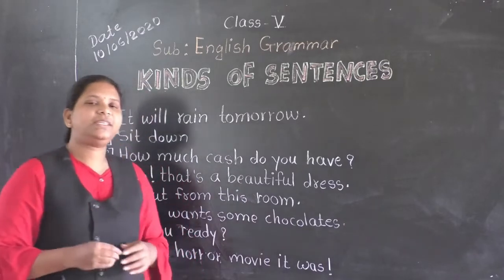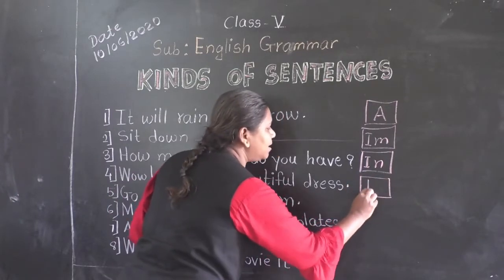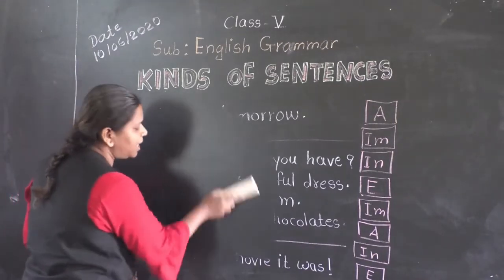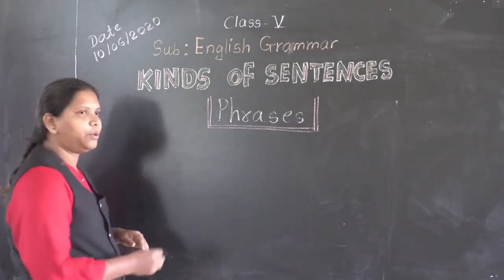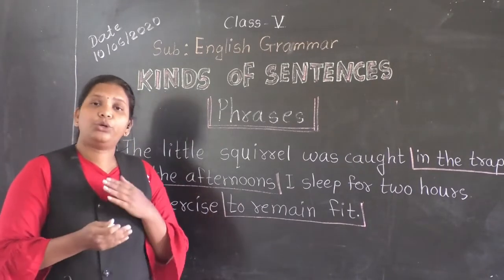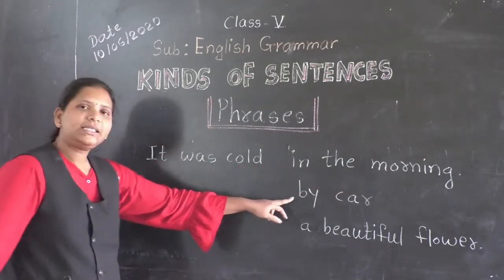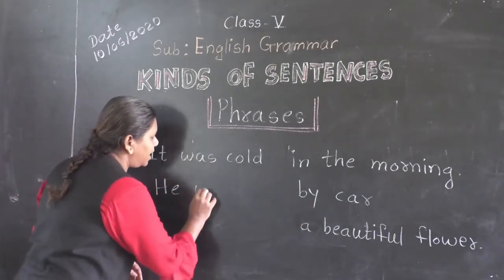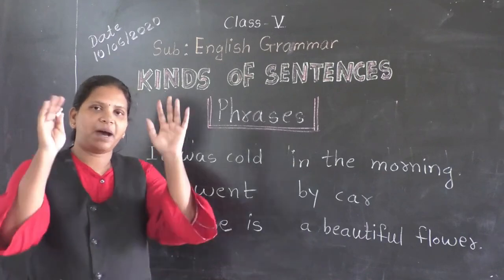CLASS V ENGLISH GRAMMAR KINDS OF SENTENCES PART 2